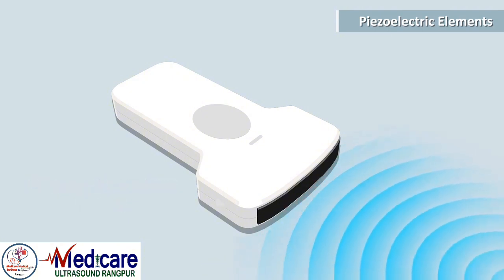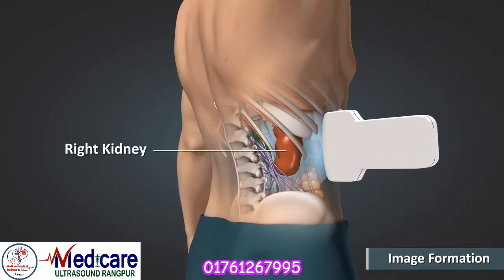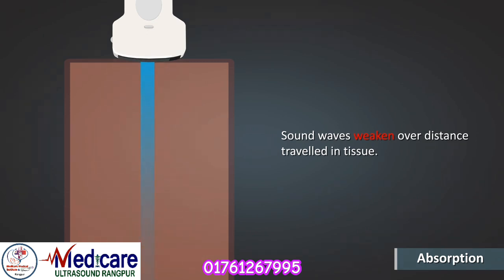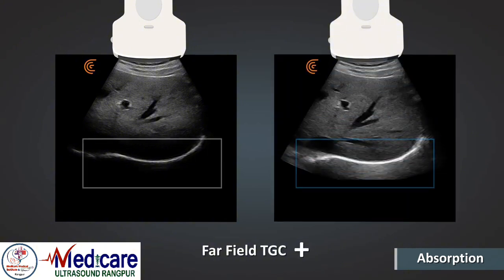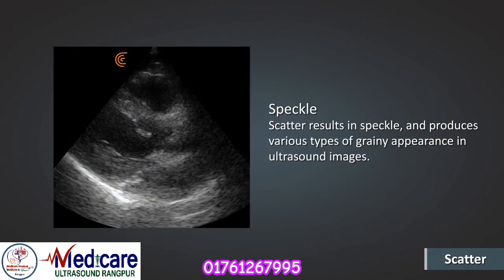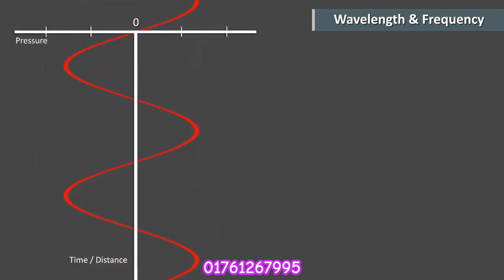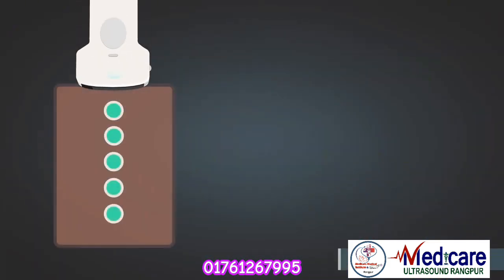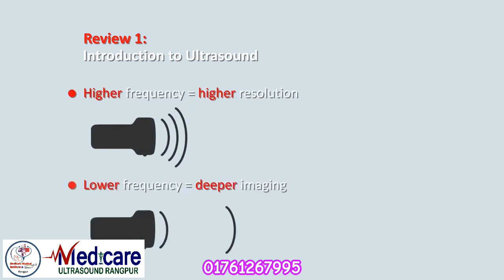Ultrasound Physics আল্ট্রাসনোগ্রাম কোর্স